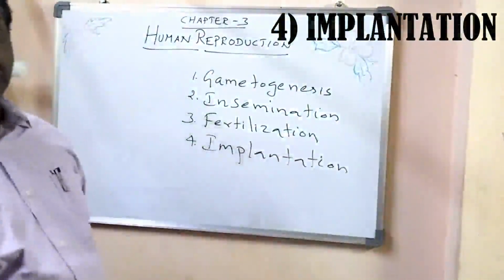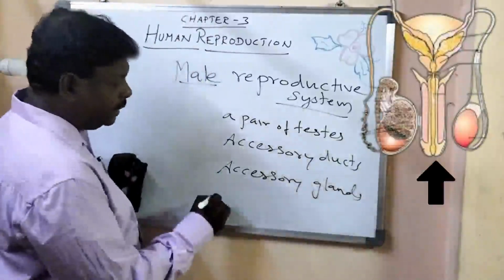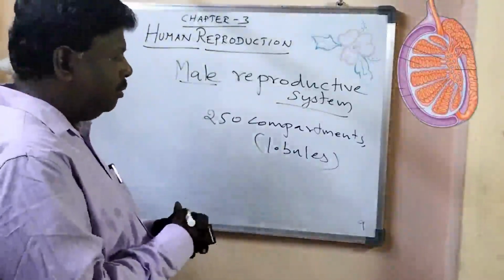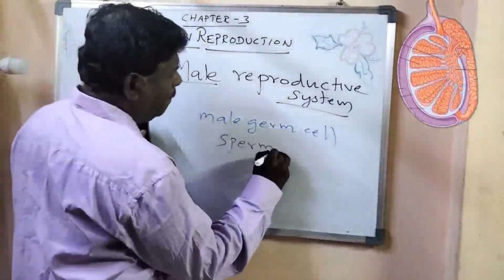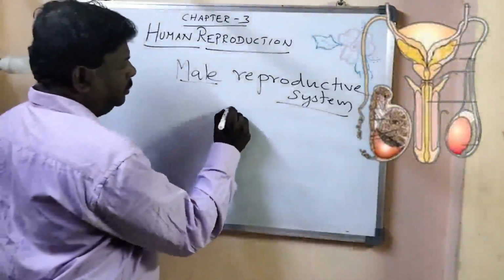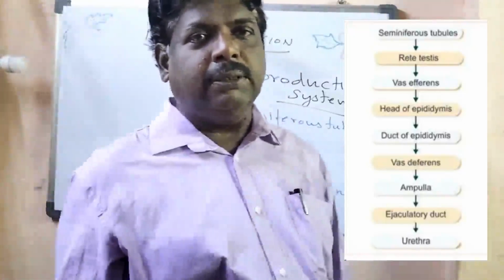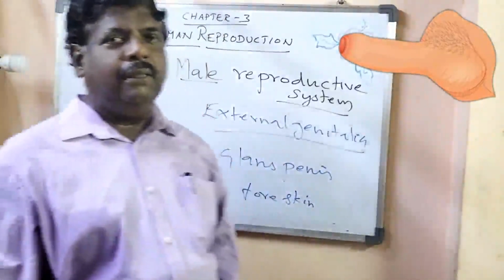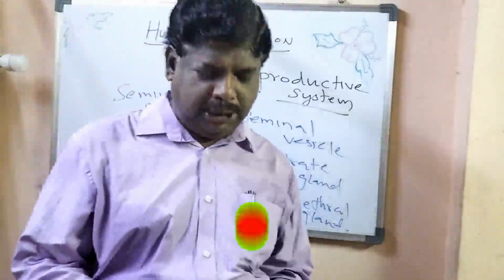HUMAN REPRODUCTION- MALE REPRODUCTIVE SYSTEM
This video explains about human reproduction-male reproductive system in detail.